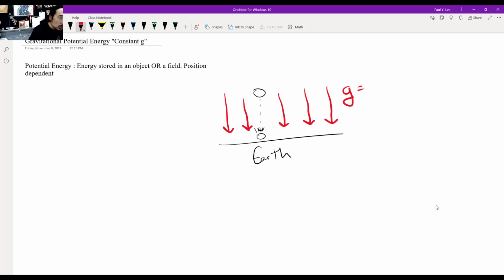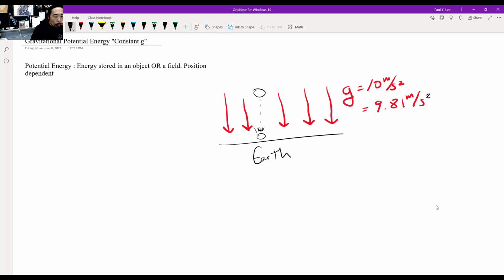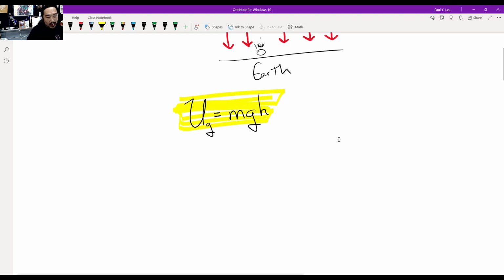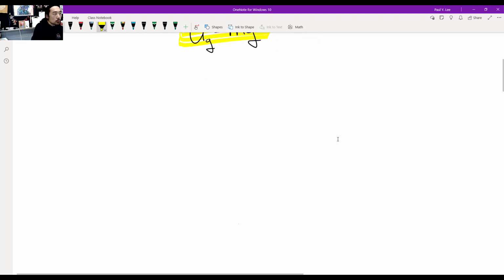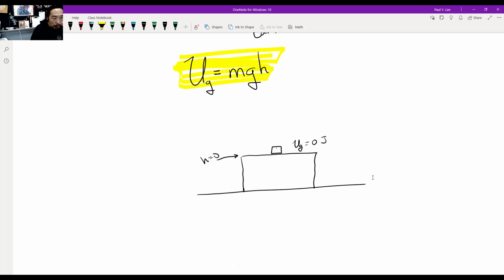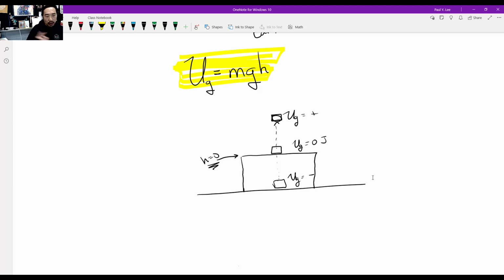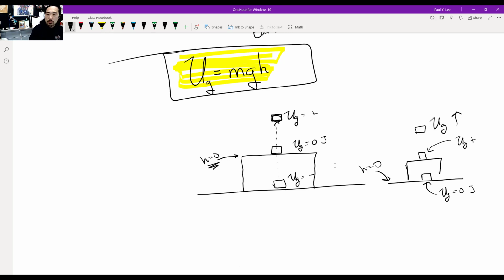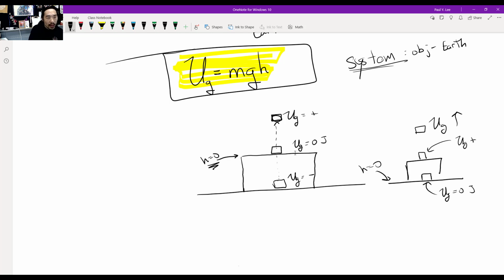Ug Gravitational Potential Energy g is constant